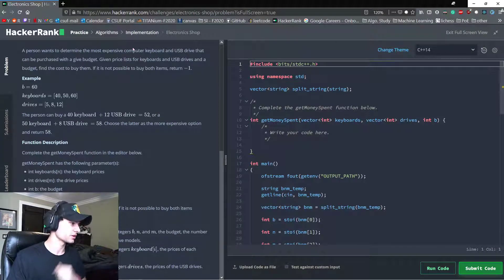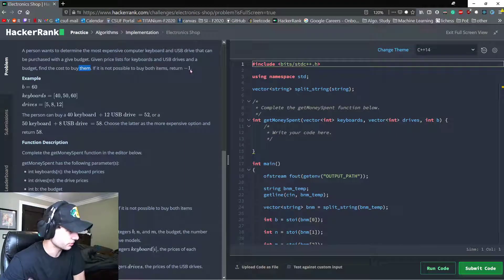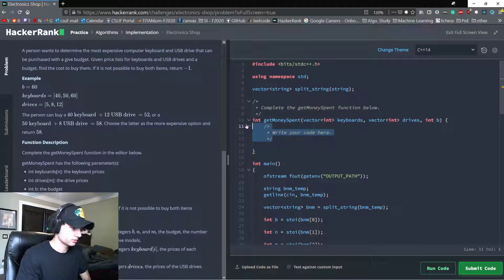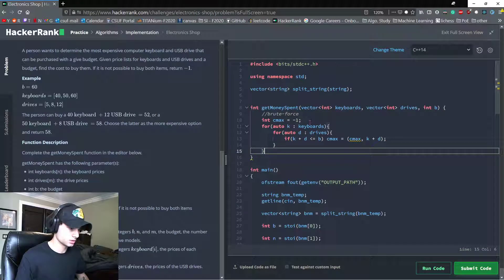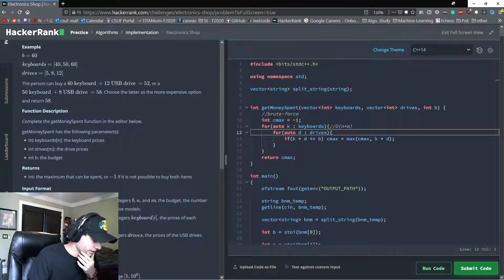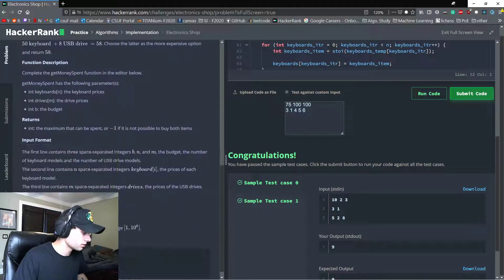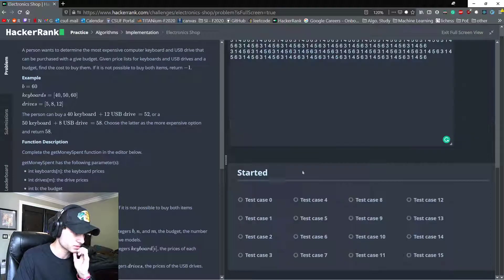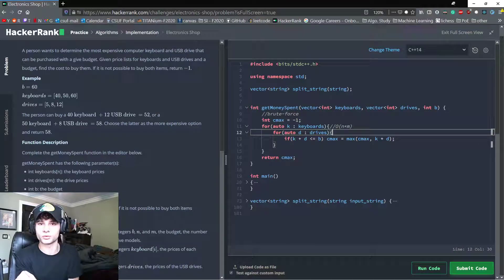HackerRank Live Solve - Easy (Electronics Shop)